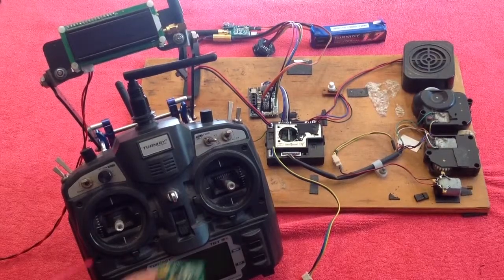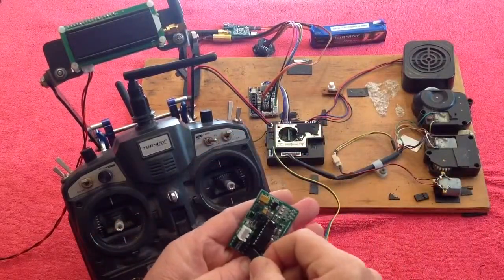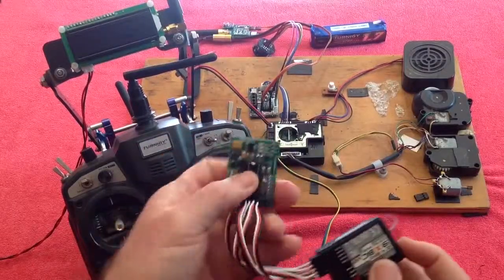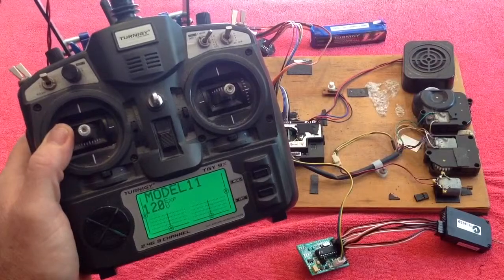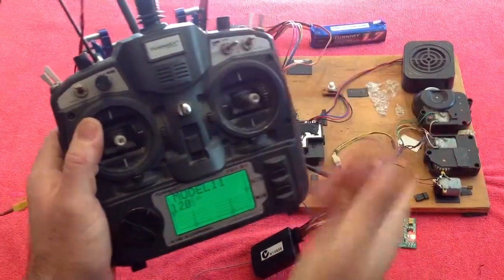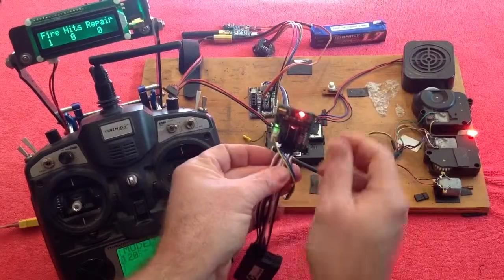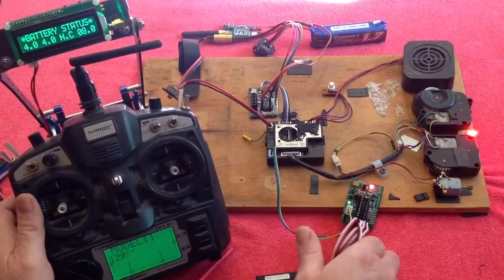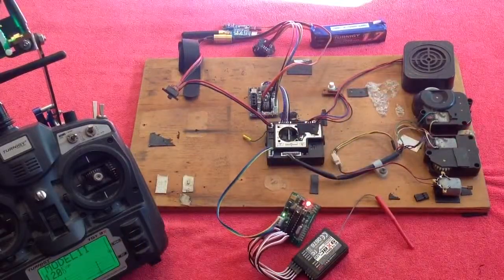RC5HL V9 and 9X setup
Yet another RC5HL setup video showing the newer features of the RC5HL V9.  Setup using the Turnigy 9X and 8 channel receiver which is the most common setup but unfortunately the least straight forward.  Please remember to swap CH2 and CH3 and place the receiver jumper across the top two pins if using the Turnigy 8 channel receiver only.